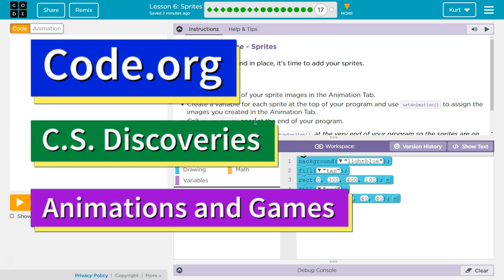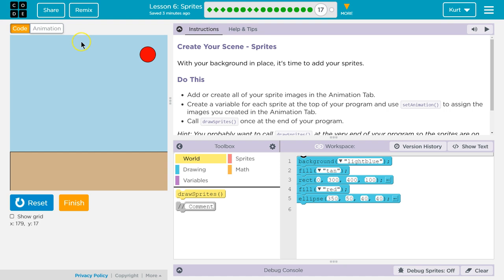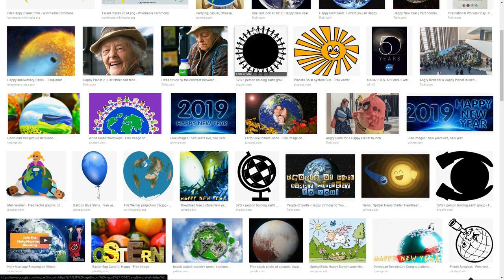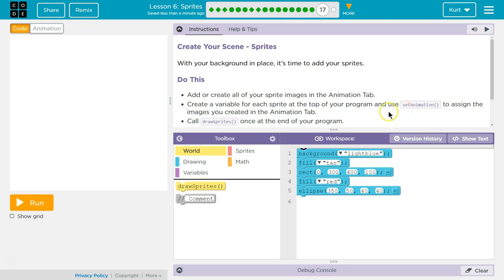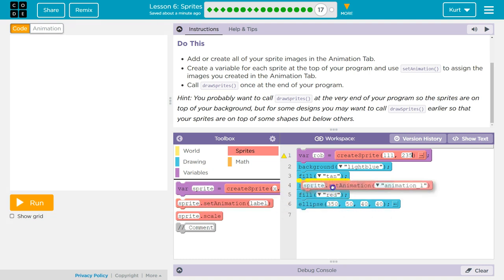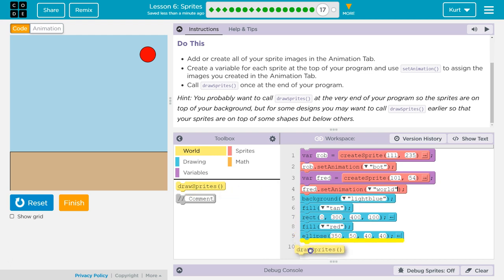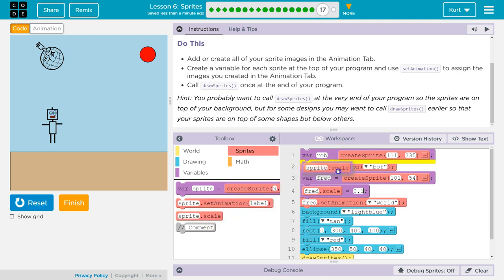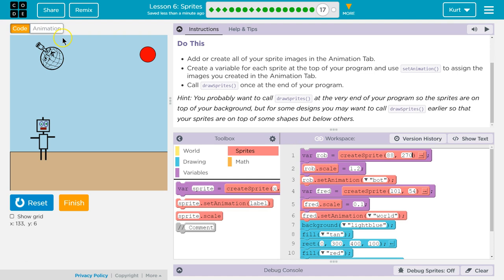Sprites Lesson 6.17 Code.org Tutorial with Answers - Unit 3 Animation and Games CS Discoveries